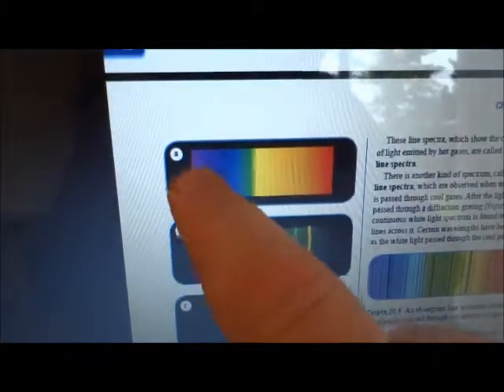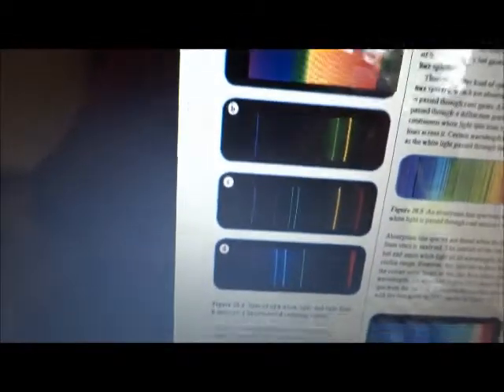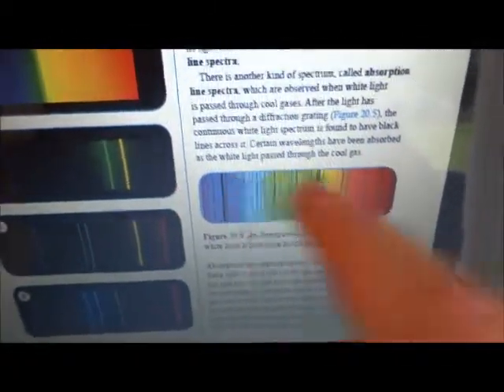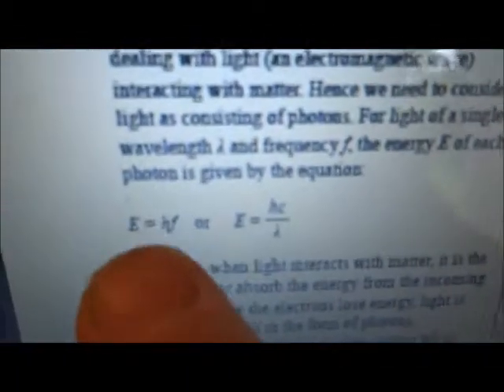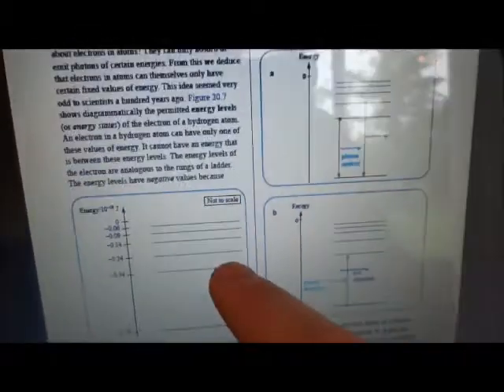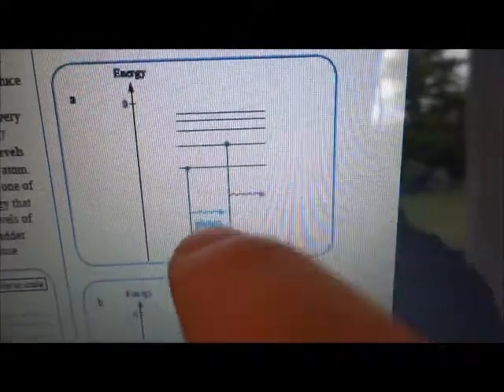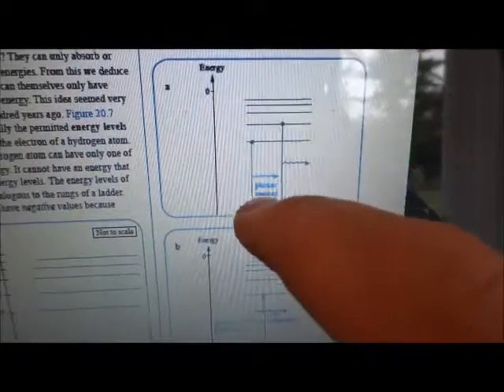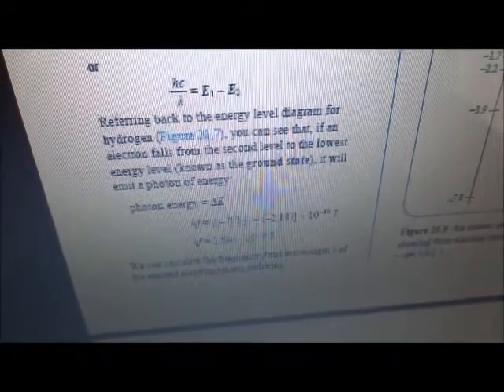Chapter 20- Spectra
This video will help you focus as you go through the last chapter in the book. Please press pause to do the questions before continuing. Make a note of any questions you have and come to school and ask for help. Remember these videos will do nothing for you unless you practise questions and overcome any problems you have by asking for help! Good luck!